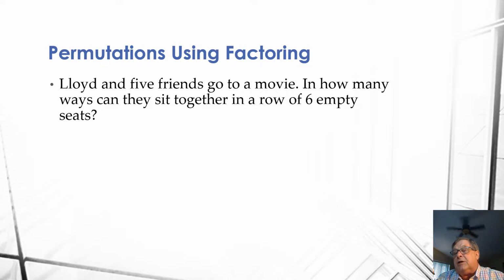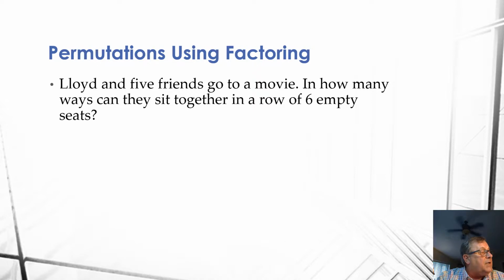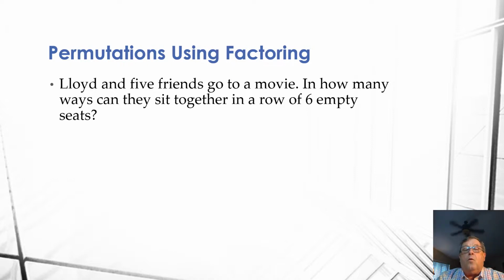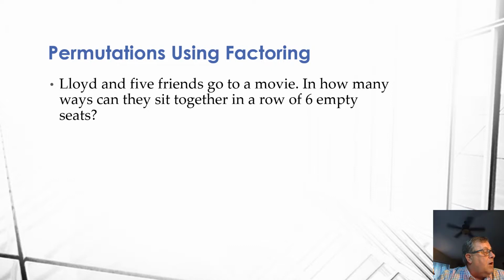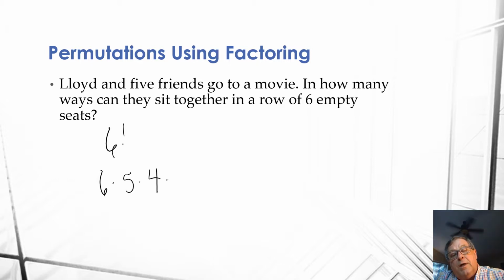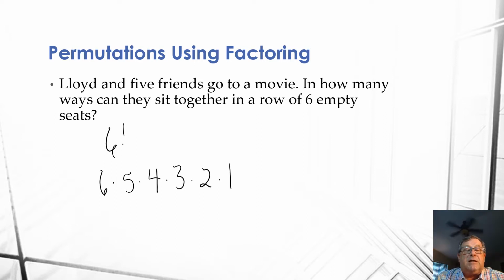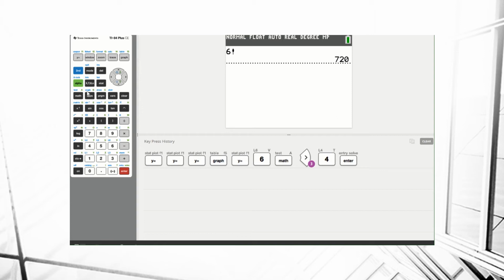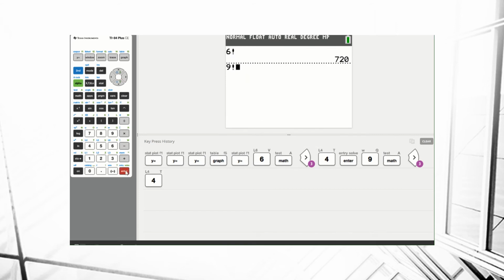Permutations Using Factorials